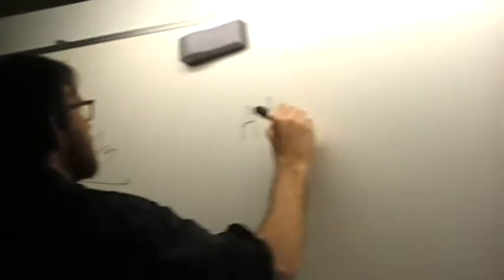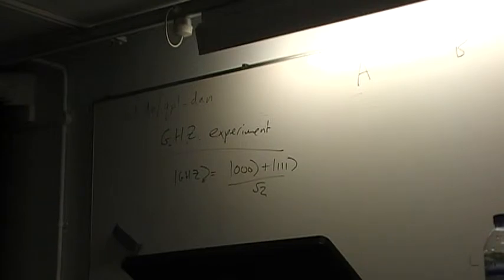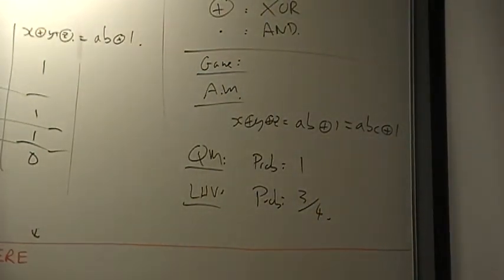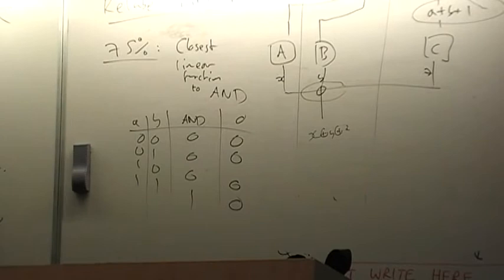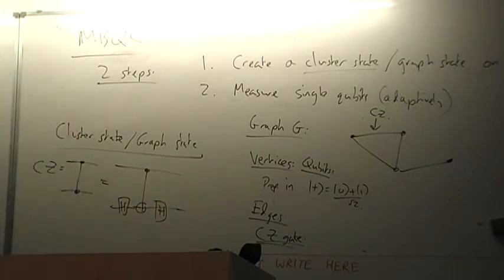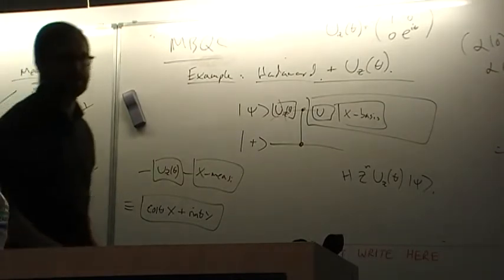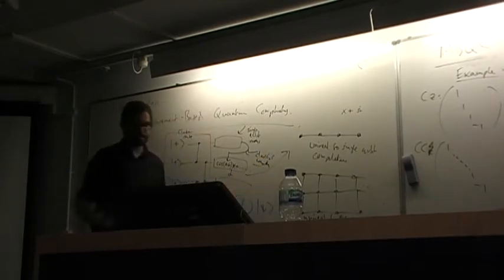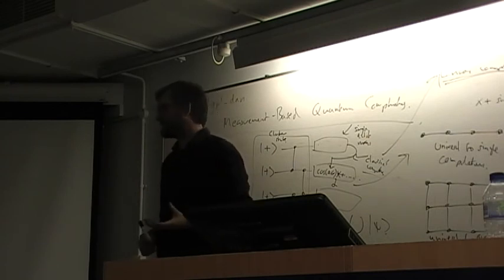Dan Browne, Tutorial 1, "Teleportation and measurement-based computation"